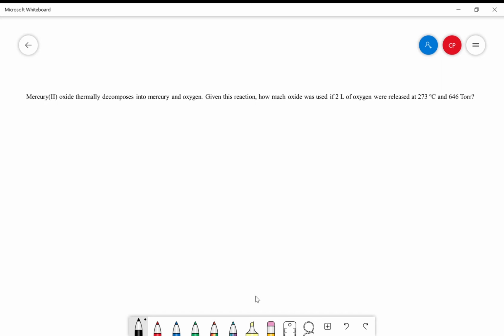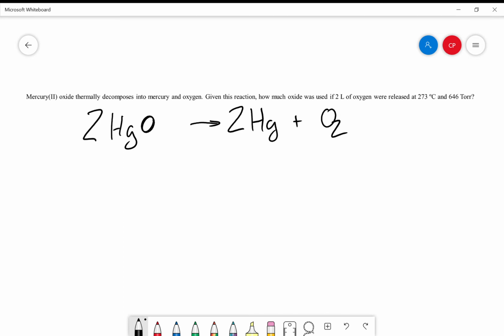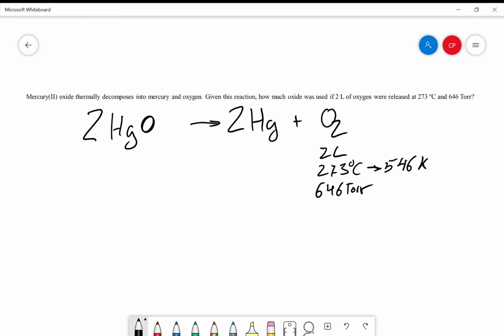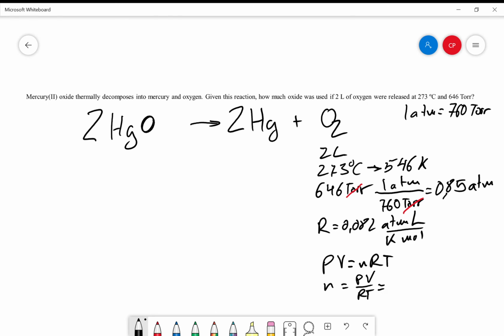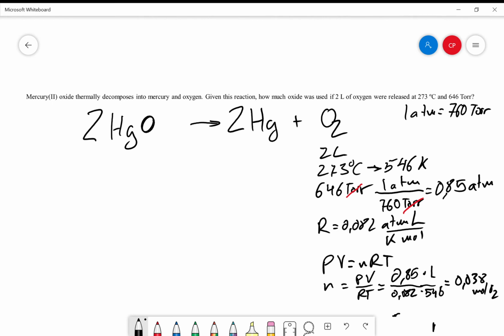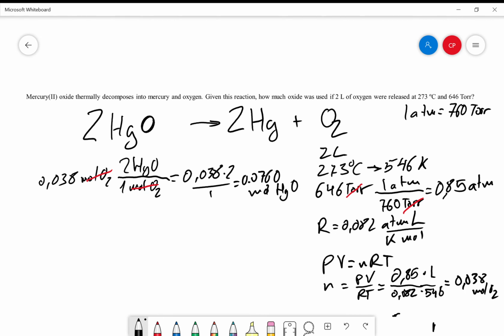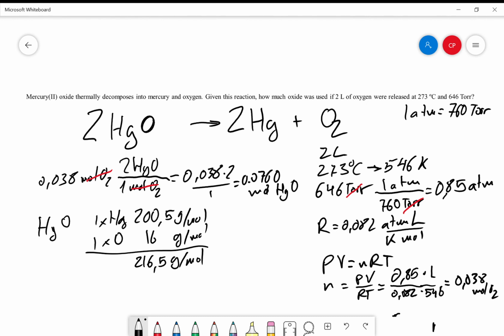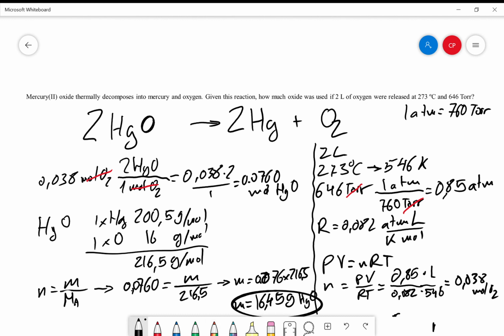Thermal decomposition of HgO 2020 03 16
Solving a stoichiometry problem step by step